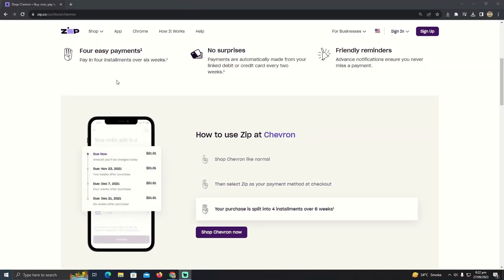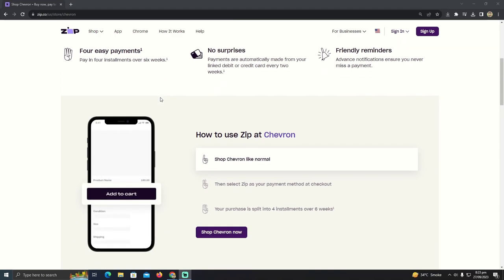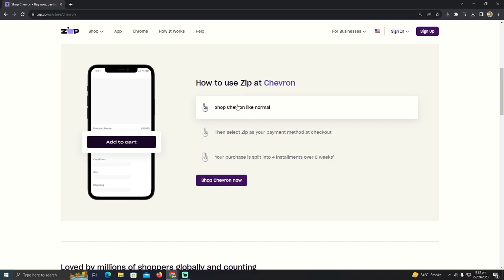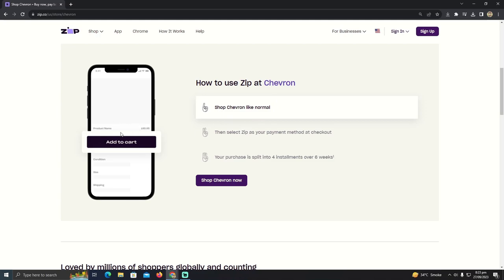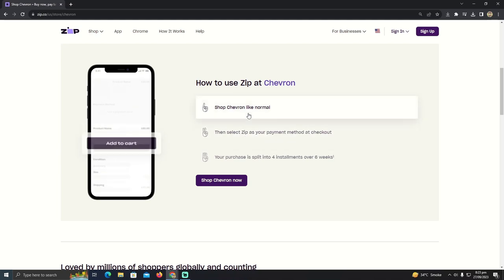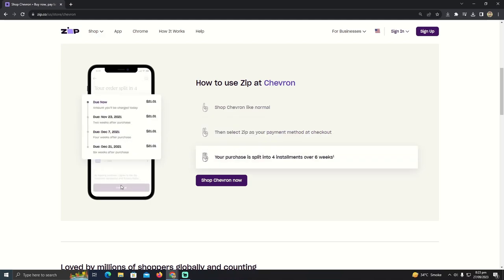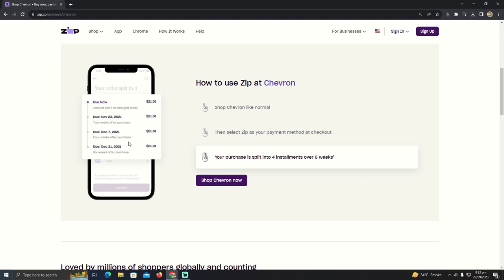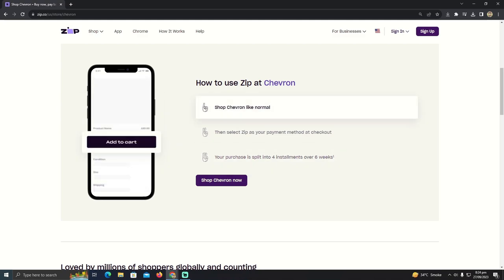HOW TO USE ZIP PAY AT CHEVRON 2025 (FULL GUIDE)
In this comprehensive guide, we unveil the secrets to effectively utilizing Zip Pay at Chevron to your advantage. Discover the convenience and financial flexibility that awaits you when you follow our expert tips and recommendations

0:00 INTRO
0:04 TUTORIAL